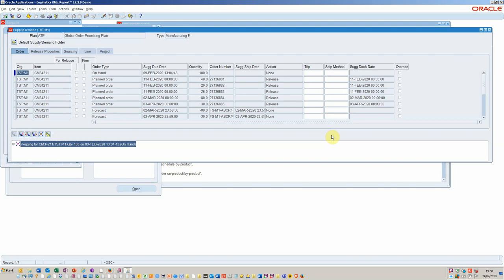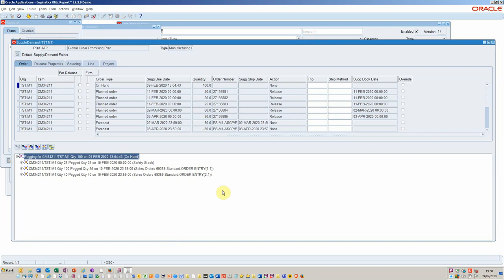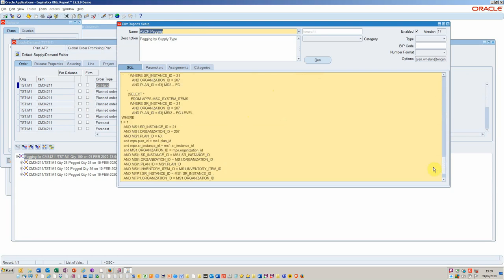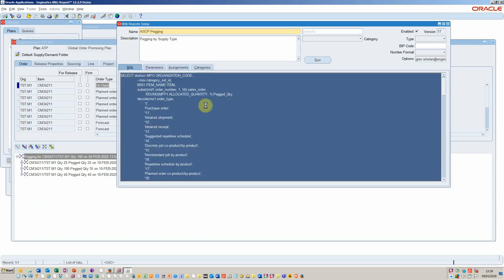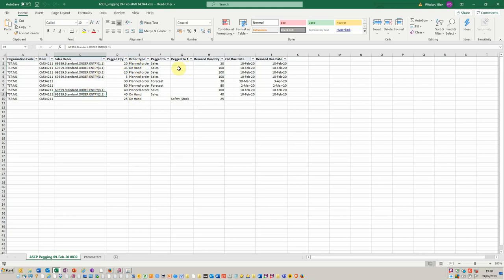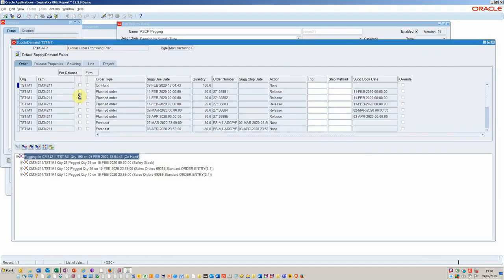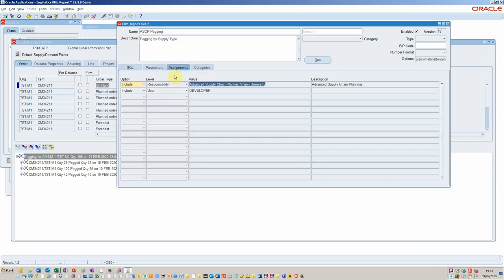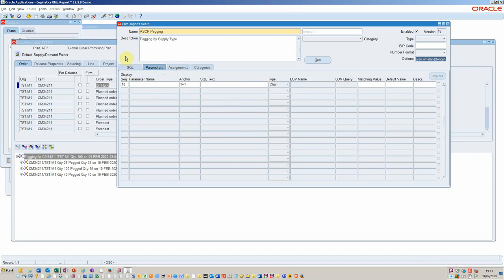Oracle E-Business Suite - How to export Pegging from the Planners Workbench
A key issue for planners using the ASCP (VCP) in the planners workbench (PWB) is a lack of pegging detail showing how the demands are pegged to supplies. The PWB form export is unable to include this level of detail since it resides in a child / sub form.

Here’s a short video that demonstrates how this can be easily achieved in the Blitz Report™ tool.

The Blitz Report™ software is free to use for your first 30 reports, why not arrange a demonstration and or guided installation with the team